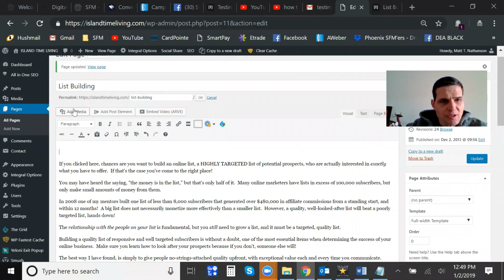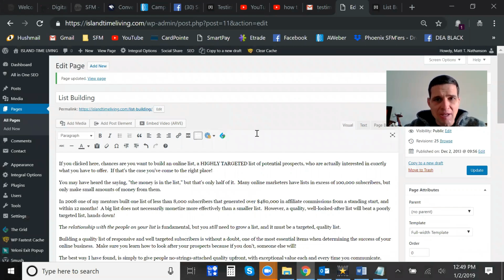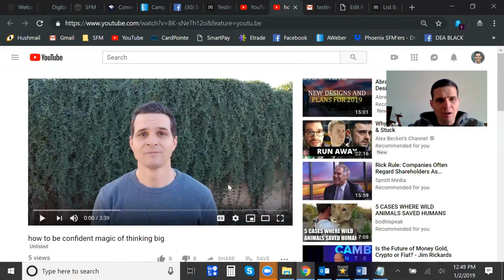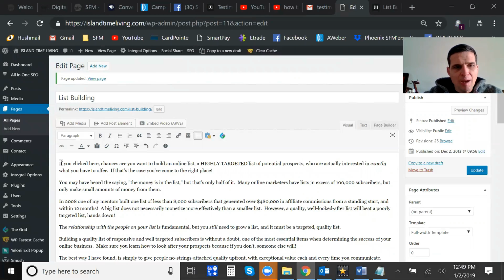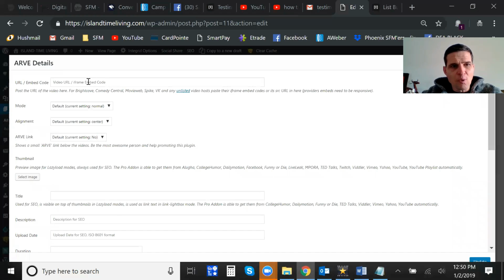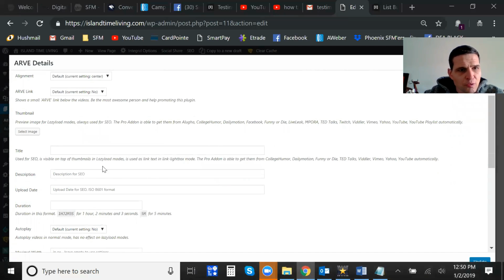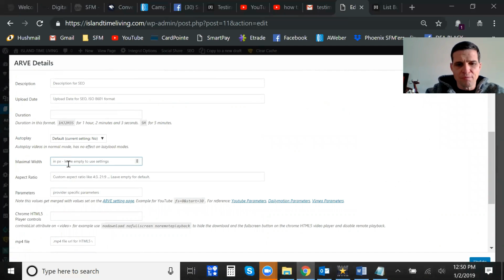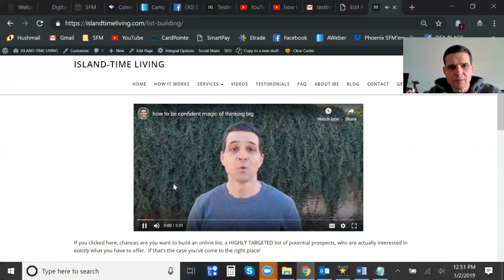How To Embed a YouTube Video in a Wordpress Blog or Website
If you're looking for how to embed a youtube video in a wordpress blog or website, among many other strategies, seriously consider our online community.

We're made up of people who refuse to accept the status quo and traditional work model. We invest in our digital education, so that we can never be obsolete. Online entrepreneurs have the power to write their own paychecks, no matter what the economy is doing.

Friend request me!